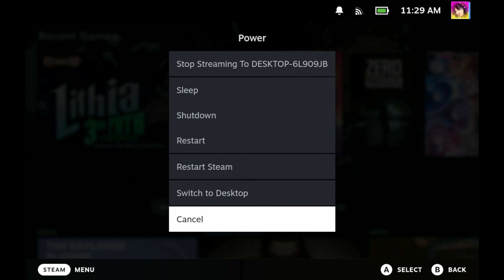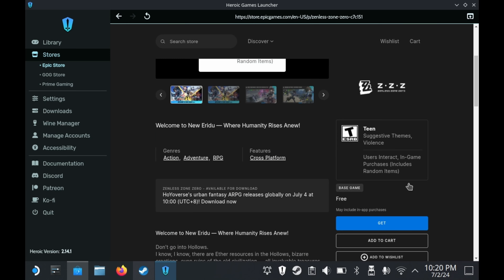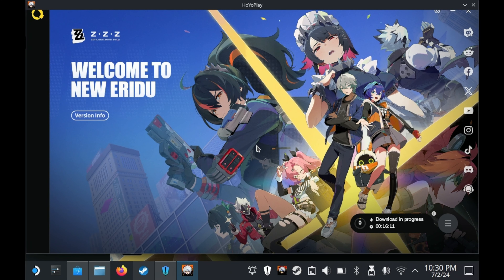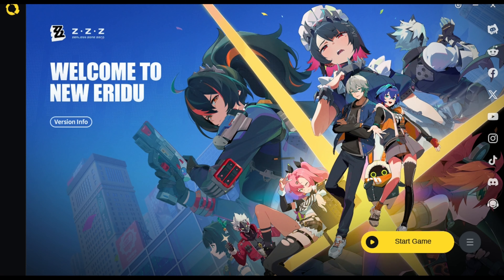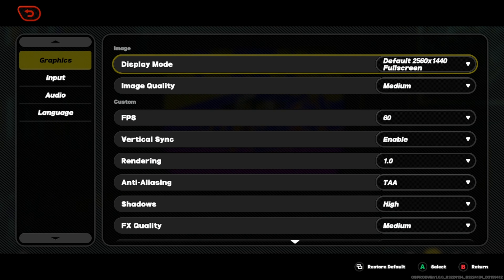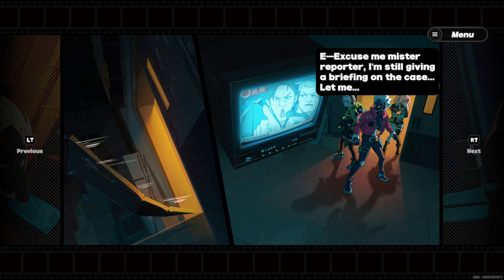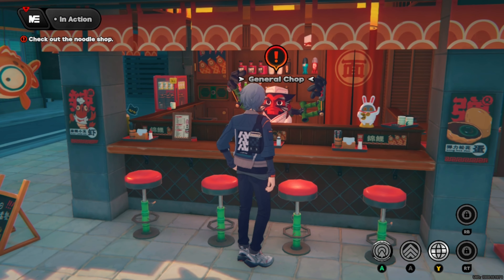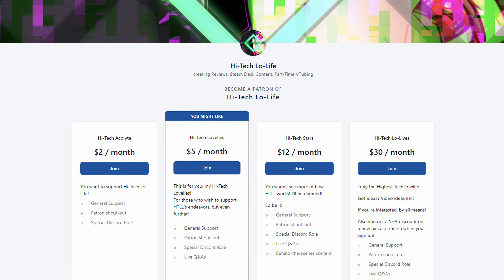「Zenless Zone Zero ON STEAM DECK GUIDE」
Zenless Zone Zero might be the coolest game MiHoYo's put out.

▰▰▰▰▰▰▰▰▰▰▰▰▰▰▰▰【Ｌｉｎｋｓ】▰▰▰▰▰▰▰▰▰▰▰▰▰▰▰▰

▰▰▰▰▰▰▰▰▰▰▰▰▰▰▰【Ｃｒｅｄｉｔｓ】▰▰▰▰▰▰▰▰▰▰▰▰▰▰▰

▰▰▰▰▰▰▰▰▰▰▰▰【Ｃｈａｐｔｅｒｓ】▰▰▰▰▰▰▰▰▰▰▰▰
Coming Soon!